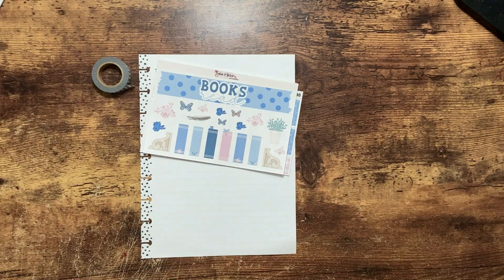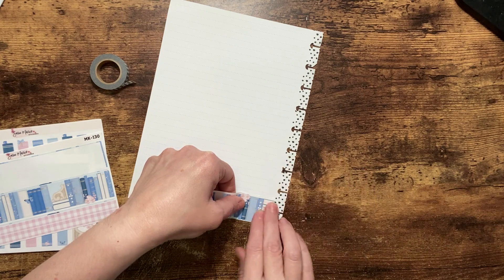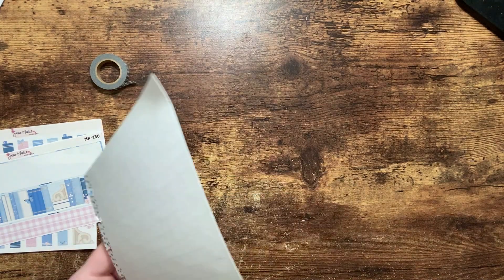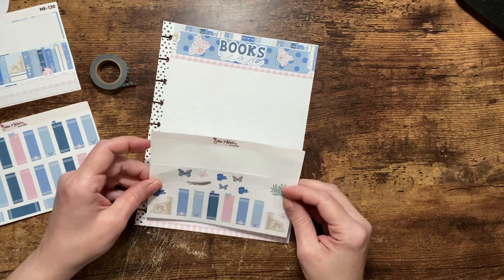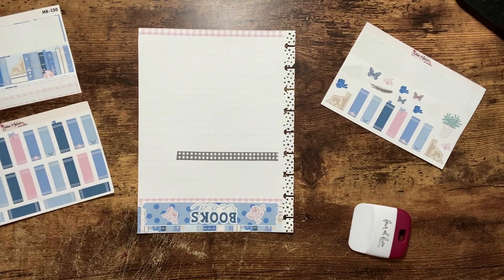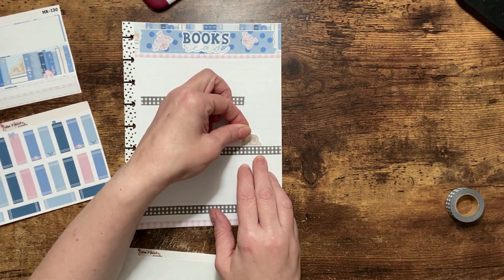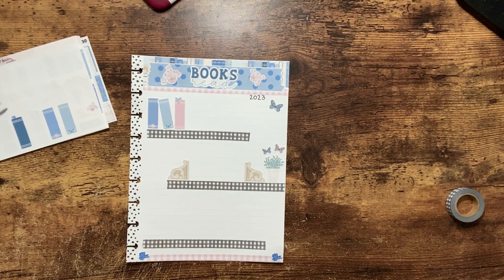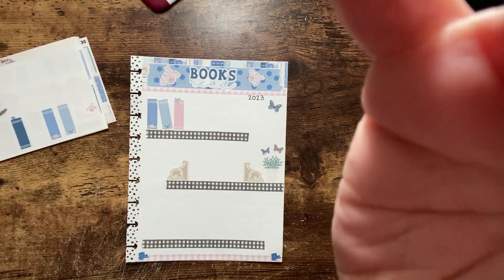Book Tracker 2023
This is my 2023 Book tracking page that I made for my planner. I used stickers from Sara Marie Stickers found on ETSY. com. This was a pretty easy page to make and I'm happy with how it turned out. I will add books to the page as I read them. The washi i used as the book shelf was from Hobby Lobby SKU 1828656.